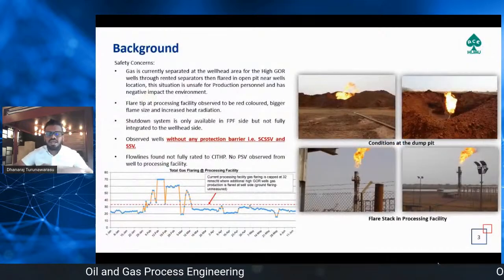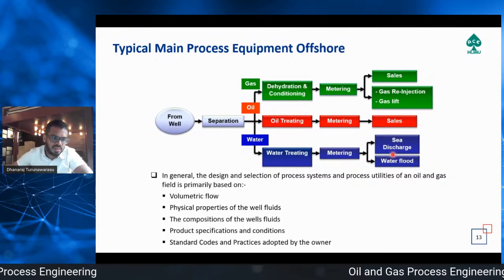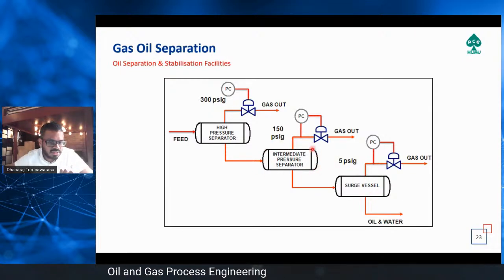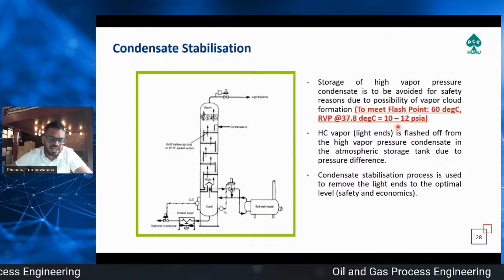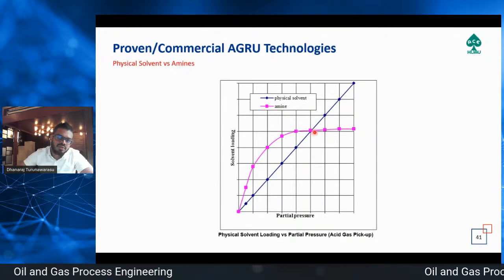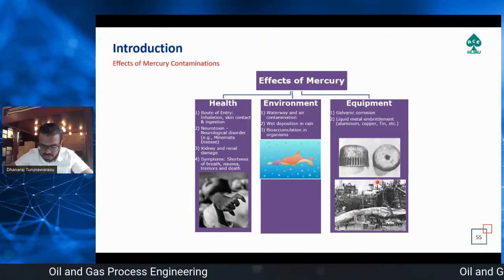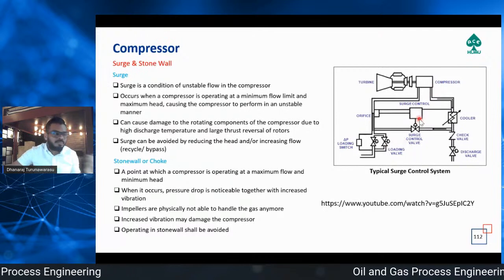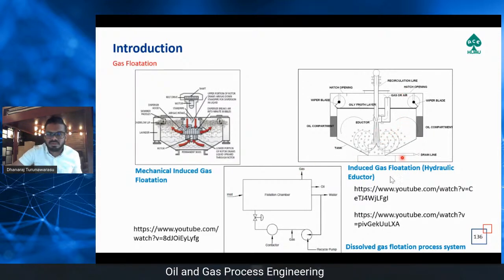Oil and Gas Process Engineering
As Petroleum Engineers, Process Engineering is a part of the crucial manufacturing process. Meet Ts. Dhanaraj Turunawarasu, Senior Flow Assurance Consultant, Intecsea (Advisian) as he shares about the role of engineers in Process Engineering within the industry.